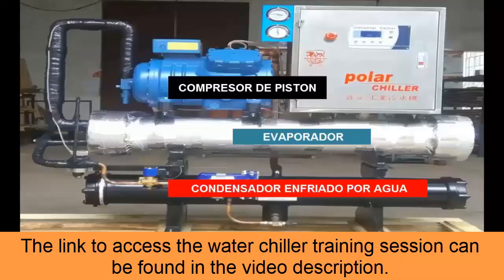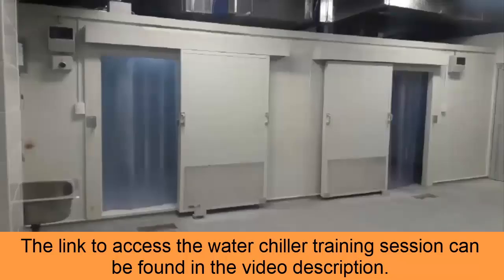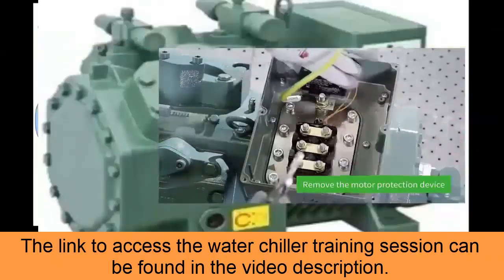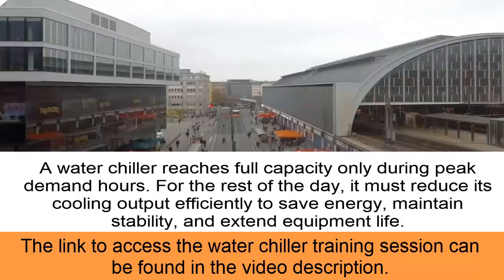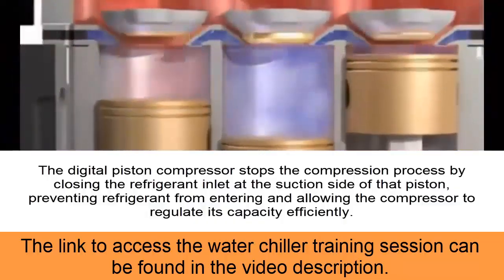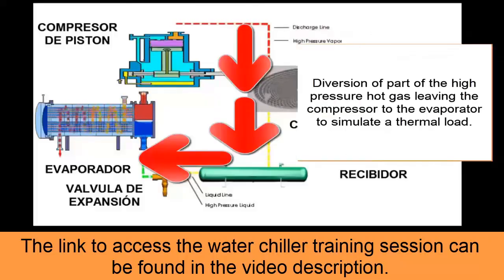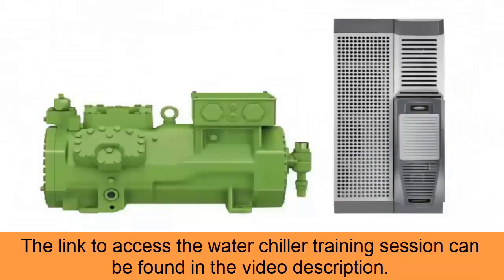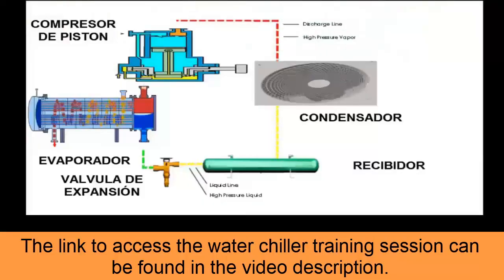Reciprocating Piston Compressor Chiller | Capacity Control Methods | Beginner Chiller Class 3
Welcome to Class 3 of our beginner chiller course. Learn how piston compressor chillers work, their advantages, limitations, and the main capacity control methods including piston unloading, hot gas bypass, and variable frequency drive regulation. Discover why piston compressors are being replaced in modern chillers, typical evaporator temperatures, and real HVAC applications such as shopping malls. Continue your professional training in chillers and industrial refrigeration at mundochiller.com.